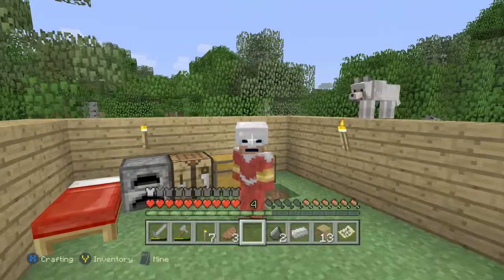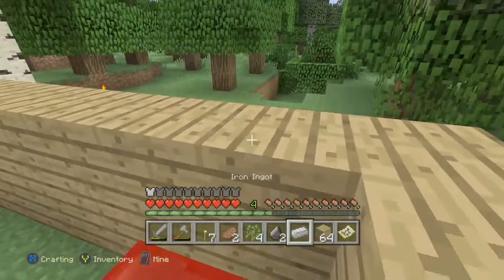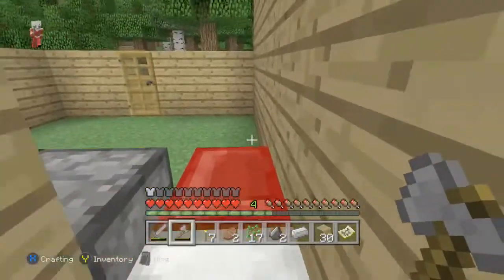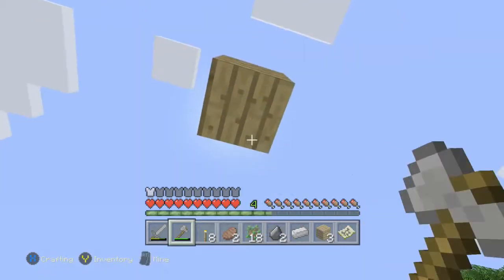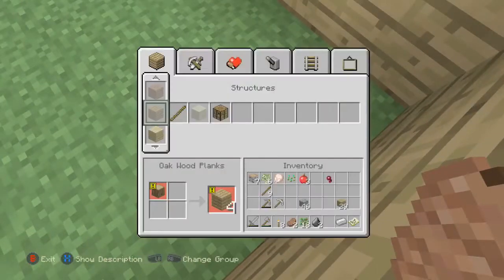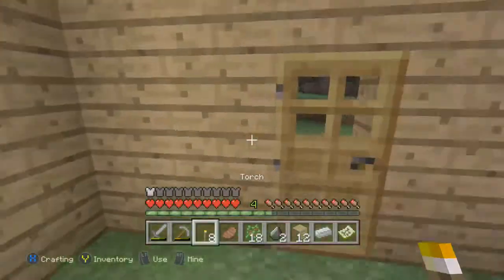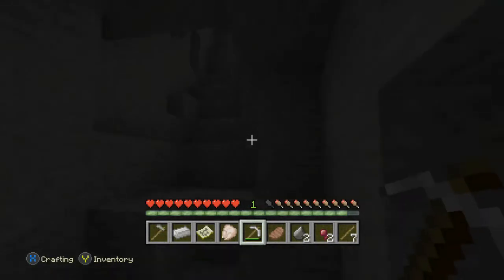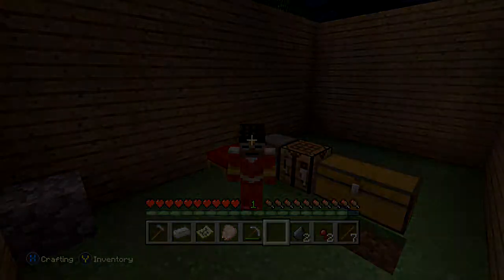Minecraft Adventures [4] - Making The House Look Better (xbox one)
Sorry about no facecam!
My name is Braden and my friends call me Brad. I am here to play games and make you laugh!